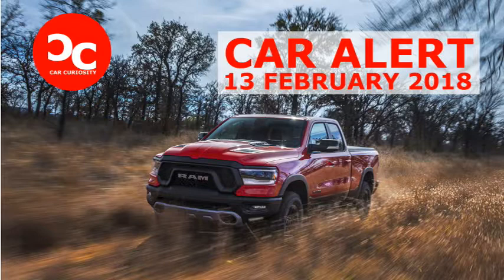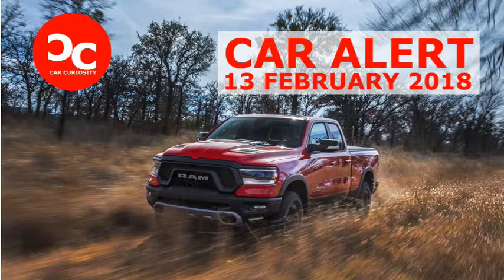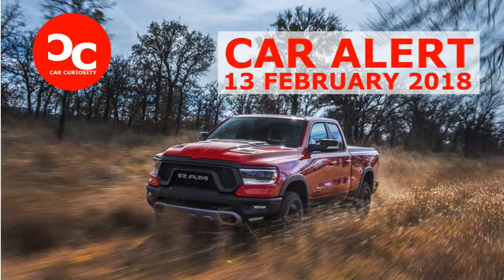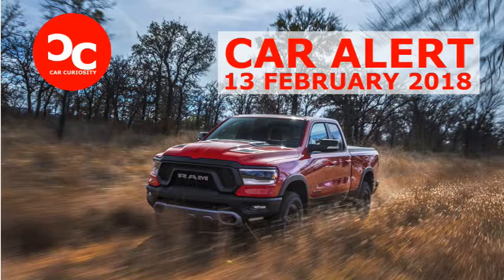WE ASK RAM BOSS JIM MORRISON 10 QUESTIONS ABOUT THE 2019 RAM 1500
At the new 2019 Ram 1500’s second auto-show outing, we sat down with Ram brand boss Jim Morrison to talk about how he thinks his new baby stacks up against its freshly introduced competition.

Now that you’ve really had a chance to check out the new Silverado, are you refocusing your marketing message at all?

We have continued to reinforce some of our unique selling propositions—RamBox for example. We launched that idea, it’s accessible from the outside versus having to climb in; the fact that you can actually use the RamBox when the bed is full of stuff, etc.
How can we expect your Hemi eight-speed with 48-volt mild-hybridization to stack up against GM’s seven-cylinder shutoff/10-speed automatic combo in the fuel economy race?

We still have cylinder deactivation technology that takes it down to four cylinders, but we’re taking it to the next level. We’ve got active noise cancellation in the trucks to help us go deeper into the four-cylinder phase and a new frame-shaker to counter vibrations. These new technologies allow us to enhance our existing cylinder-deactivation technology to continue to drive efficiency gains. We’re expecting somewhere in the 10 percent fuel economy improvement with the eTorque technology.

Why is eTorque mild hybridization optional on the V-8, when it’s standard on the V-6?

You know, the V-8 is kind of our proven powertrain—our volume runner—and some of our customers don’t want us to mess with it. They want a straight-up V-8. I think we’ll see the eTorque technology grow over time and maybe someday be standard, but I think it’s best to offer the choice now.
How about versus the closest EcoBoost price competitor from Ford, now with port/direct injection and a 10-speed?

We’ve got a really nice sweet spot with our power and efficiency of our V-8s and now even more efficiency and more power with our V-6s as well. What our customers really like about our powertrains today is that not only are they very proven and reliable, but they also provide a great balance of power and efficiency. And when you work the engines hard with a load or with a trailer, you’re not exponentially decreasing their efficiency as happens with some other technologies. When you’re always working a turbo or you put five guys in the cab or a thousand pounds in the bed, our trucks are happy to work.

EcoDiesel blazed the light-duty diesel trail, and now you’re about to have competition from both Ford and Chevy. How will Ram’s EcoDiesel stack up against this new competition?

No comment.

I know you’re not quite ready to divulge specs on the EcoDiesel, but as Ford and Chevy ready light diesels of their own, what do you perceive to be the most important customer attribute in this diesel market—EPA ratings? Tow/haul capacities? Overall operating costs?

Overall operating costs, power and durability—sometimes in different order depending on the duty cycle. But I would say that the majority of our diesel customers say operating costs or fuel efficiency is top of mind. I’ve had a million conversations with guys who’ll say ‘I just got 700 miles from the tank’ or ‘I got well into 30 mpg on my road trip.’
Chevy now offers a power tailgate. Will that become a feature Ford and Ram need to replicate/buy patent rights to?

You know, I’ve been driving these trucks home and this is nice [indicates tailgate power release button on overhead console]. We do it on the keyfob too. Power up technology is new, and that’s great, but when I’m walking up with a bag of grain and lower the gate and throw the grain in, then my arms are empty.

Ford and Chevy are apparently reluctant to copy Ram’s good idea about coil or air sprung rear suspension. Can you imagine ever “copying” Ford’s aluminum body construction technology?

We did a lot of research with customers and asked what they want their bed made out of and they came back loud and clear and said steel, so we went with high-strength steel. We use it in the bed and around the people for safety. We have used lightweight aluminum in the tailgate and hood. But we made sure that the bed—nobody will be making that ad about our bed. And hopefully nobody else will adopt our coil-sprung suspension. I have NO idea why they haven’t. I don’t see any downside. This truck will do 12,760 pounds of towing with our eTorque Hemi—that’s well into ¾-ton territory. And 2,300 pounds of payload—if you’re more than that you shouldn’t be driving a light-duty truck. We do all of that with our coil springs. The overall ride comfort as well as confidence when towing is impressive. I just know that, spending every day in a pickup truck, I’m glad we have it.